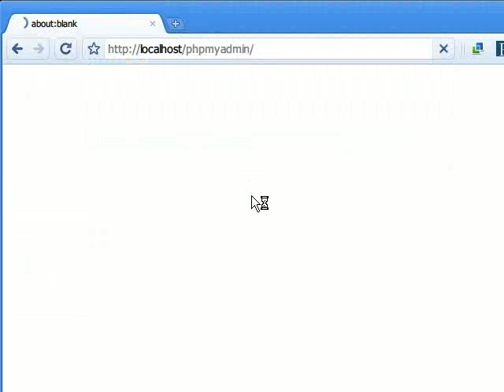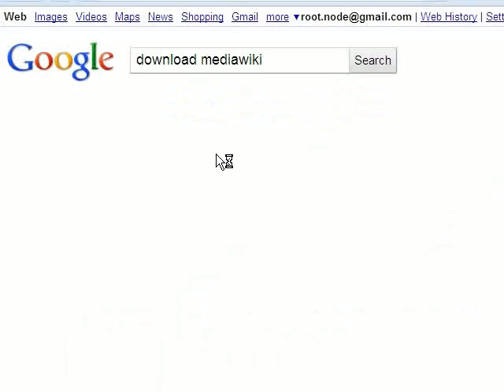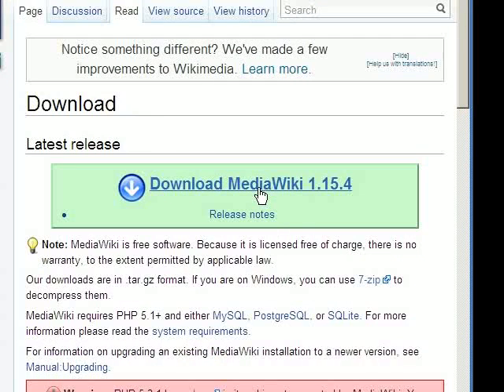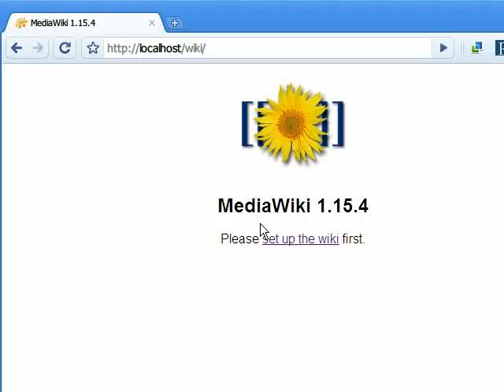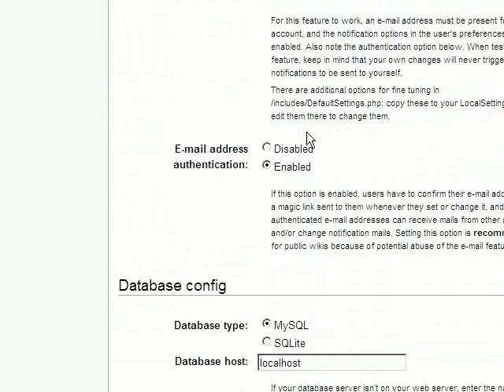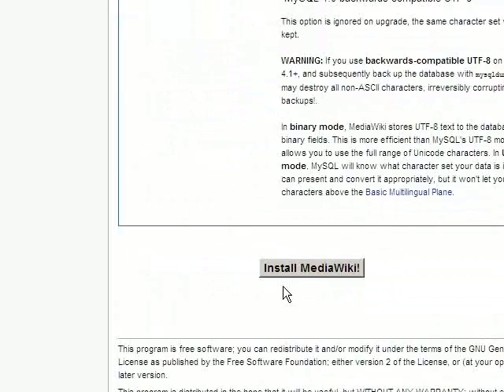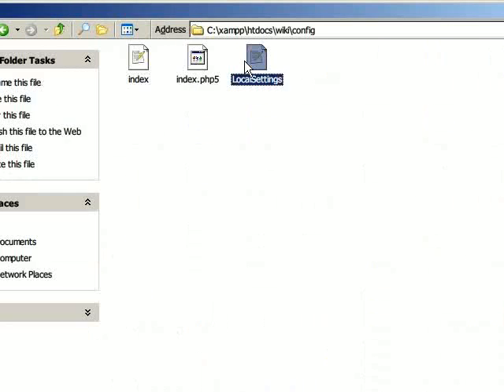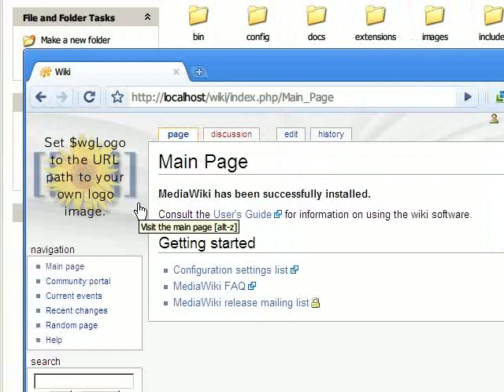Install Mediawiki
Once you've installed XAMPP, download MediaWiki and unzip it into your xampp/htdocs folder. You may need 7-Zip to extract tar.gz files. Rename the mediawiki-xxx folder to wiki.

You'll first need to create a database, which you can do by visiting /phpmyadmin/ on your localhost, typing in the database name and pressing 'Create'.

Now go to /wiki/ and fill out the form. Make sure you select "Use superuser account" since you haven't really created a user for your database.

Click on the "Install Mediawiki" button, and you should have a wiki.